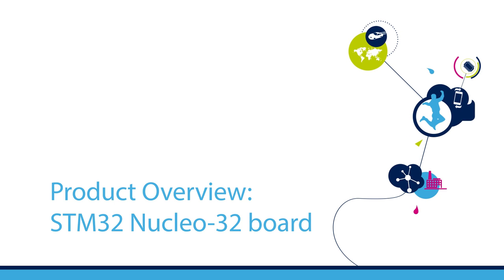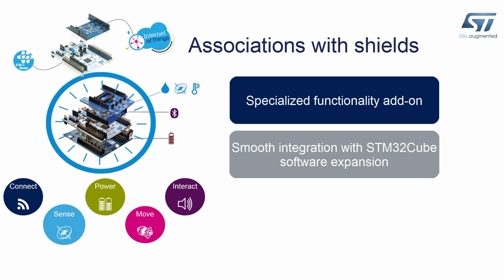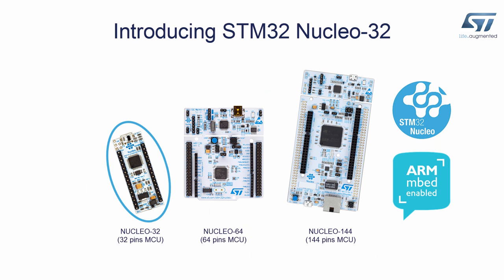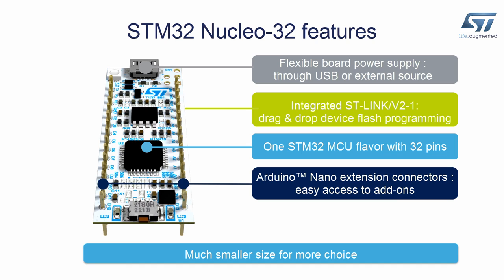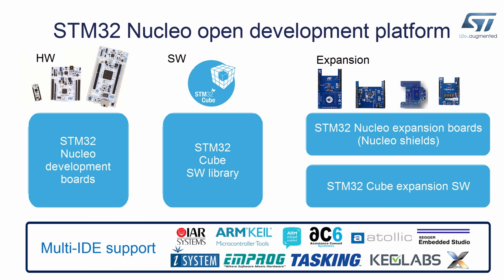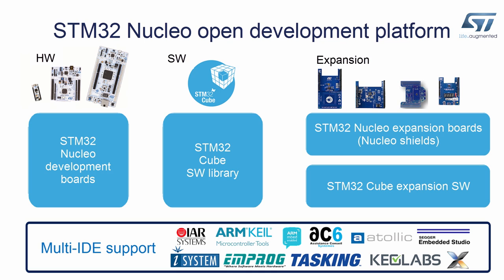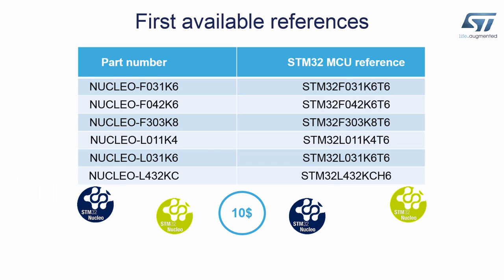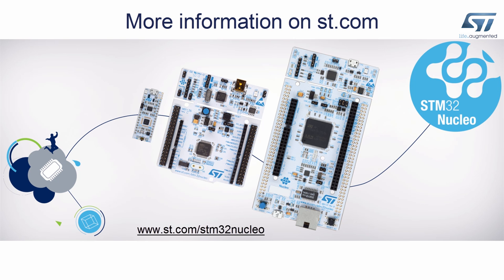Product overview of Nucleo-32 board for STM32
This Video will present Nucleo, Nucleo32 and give details about Nucleo32.  Nucleo32 is compact but compatible with less shield boards.  Nucleo32 exists for low cost chips : L0, F0, L4 … ARM Mbed + System Work Bench is enable on Nucleo32 and it includes a debugger.  Form factor is small and IDE is available for free.